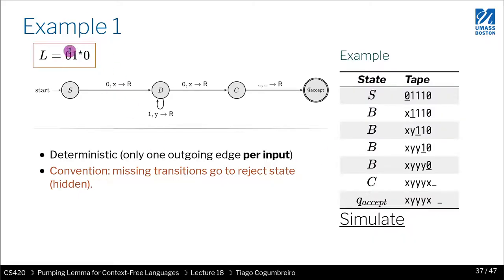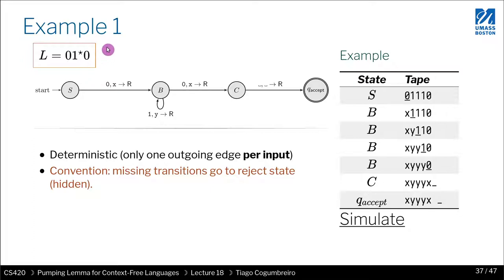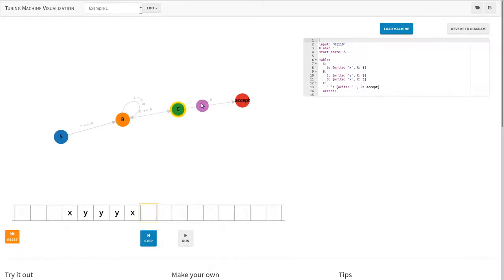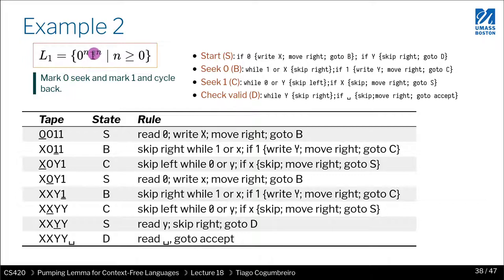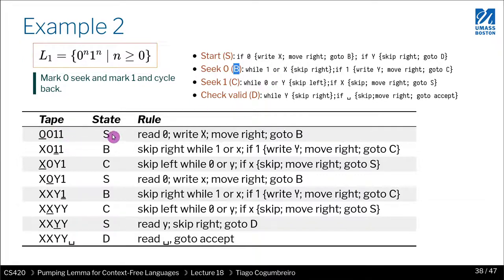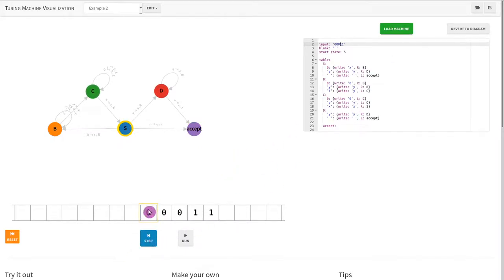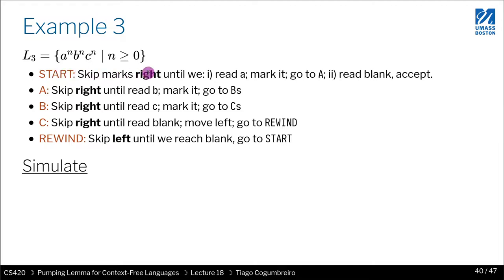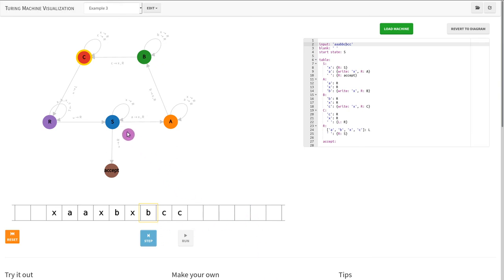CS420 18 5 Turing machine examples